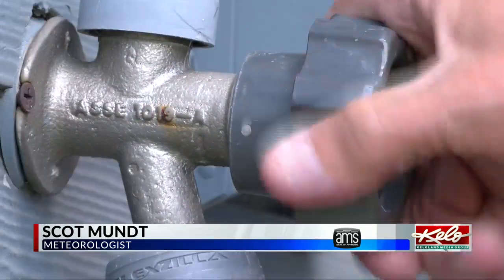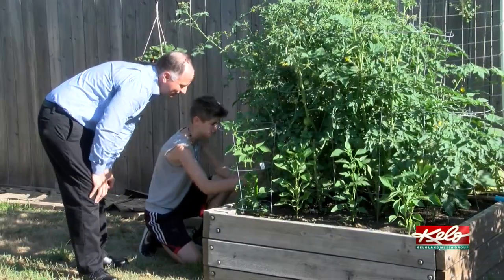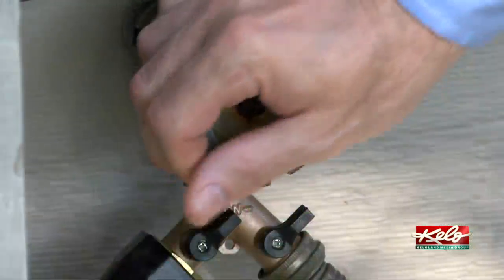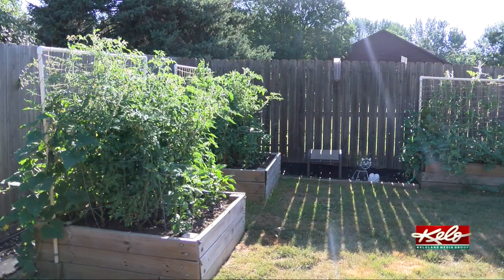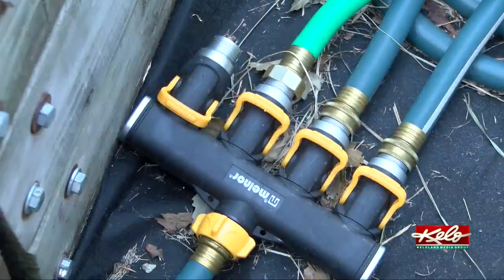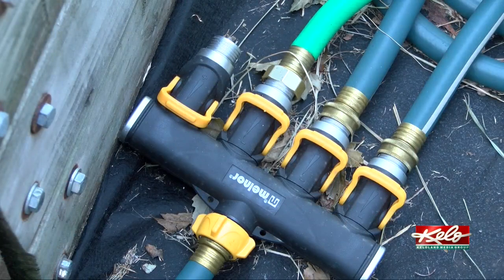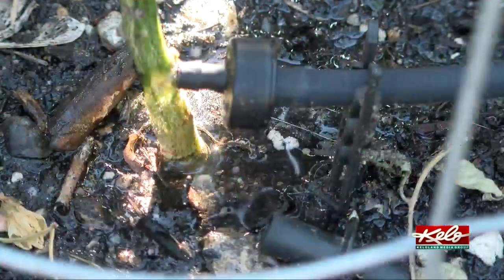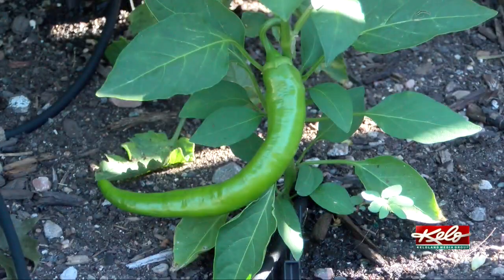How gardens benefit from do-it-yourself irrigation system